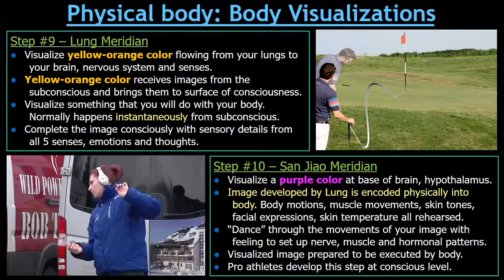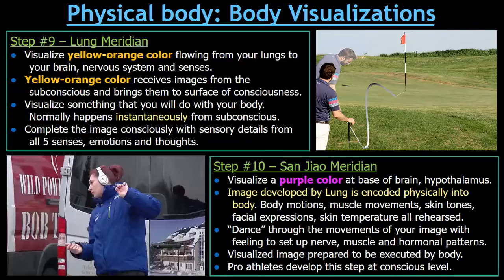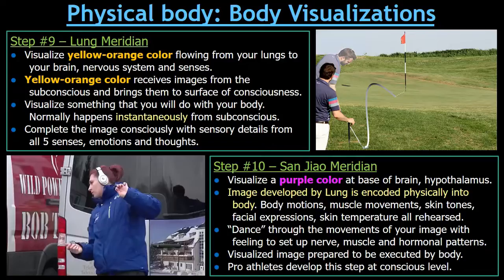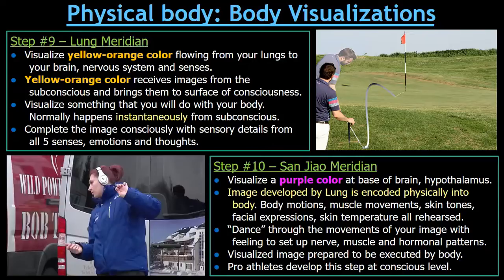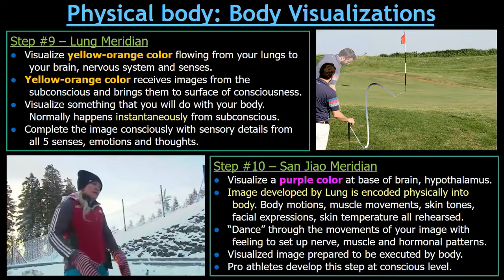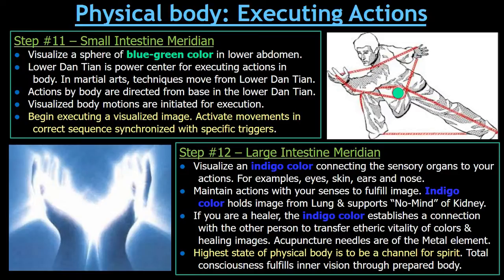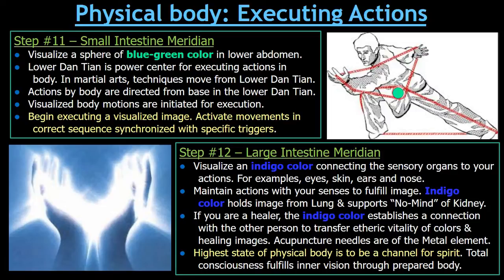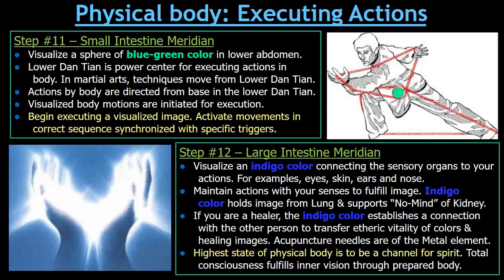6-element acupuncture: Part 3: Meridian Order of the Physical Body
This video is part 3 of 3 videos on the Meridian order for the Physical Body. This video covers the last four steps. Steps 9 & 10 describe body visualizations that tell the body what to do. Steps 11 & 12 describe the body executing actions.